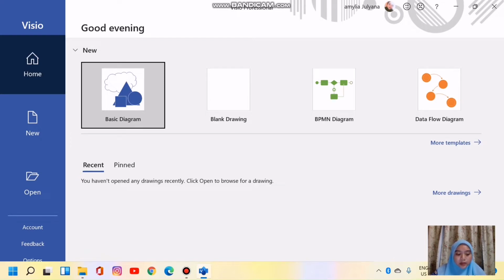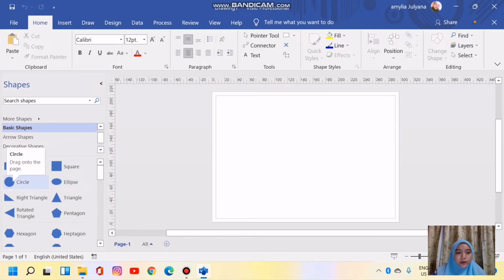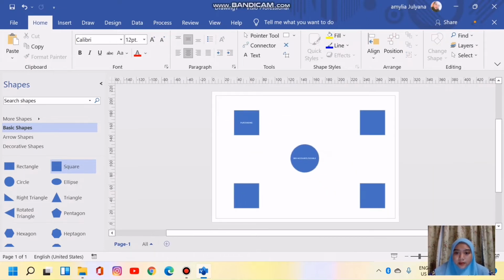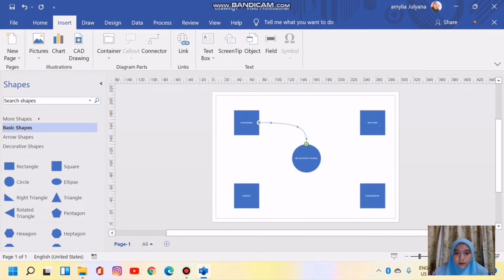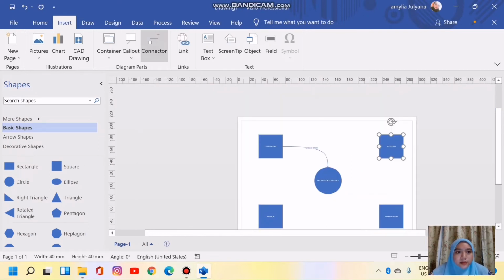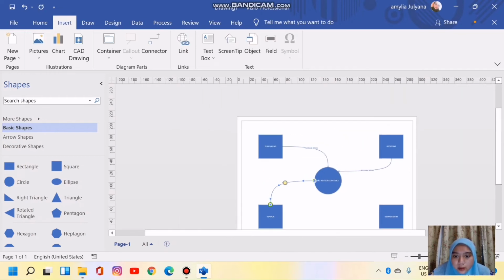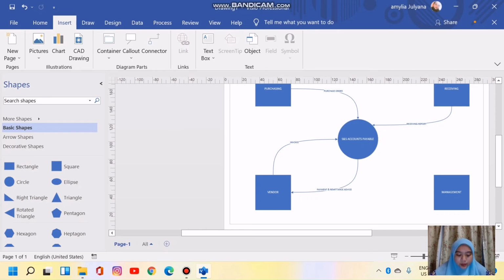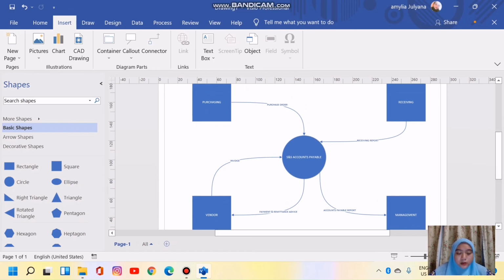PART 1- S56003_K3_ACT3501(A1)